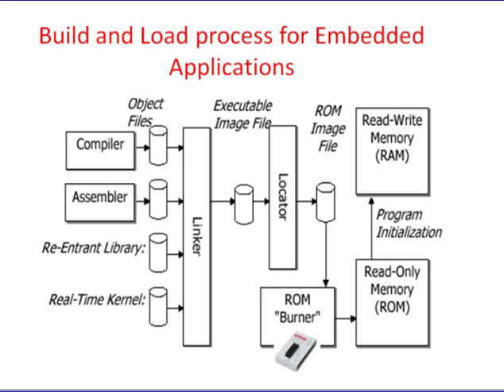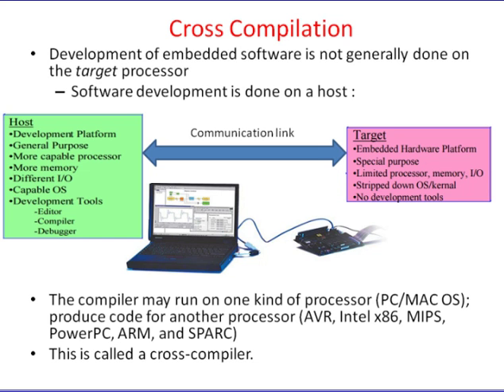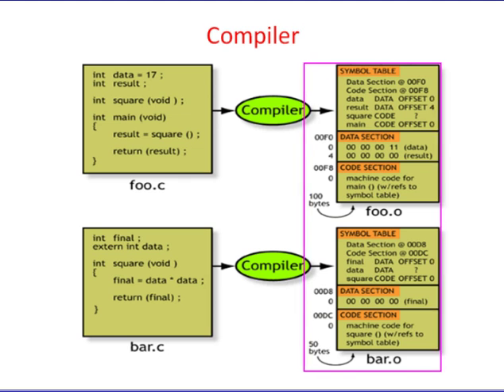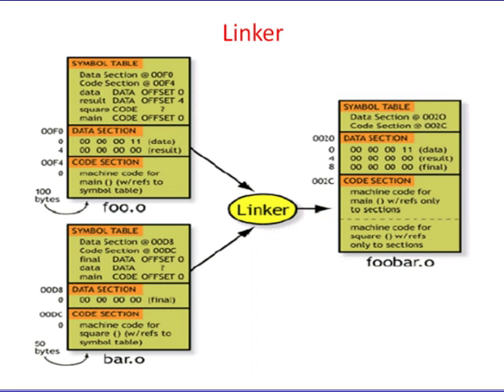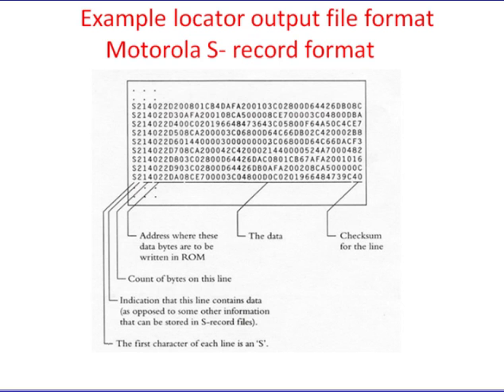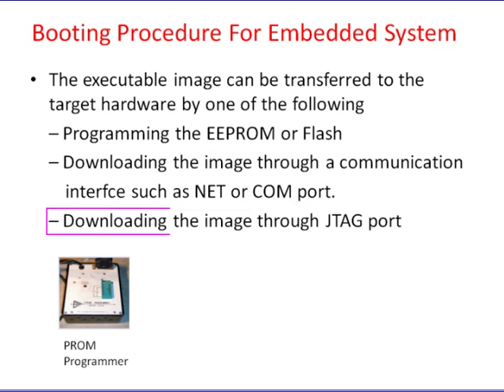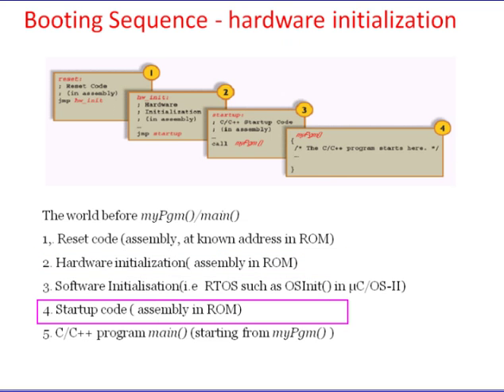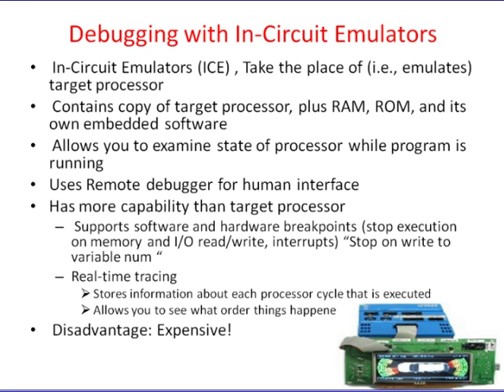Embedded Software Development Tools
Learn about embedded systems, characteristic  and IPR and examples.